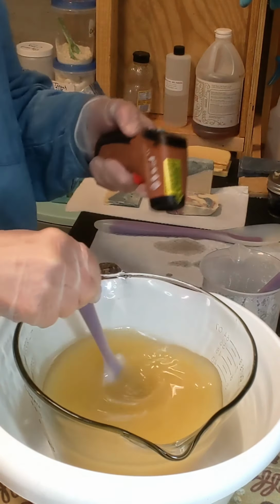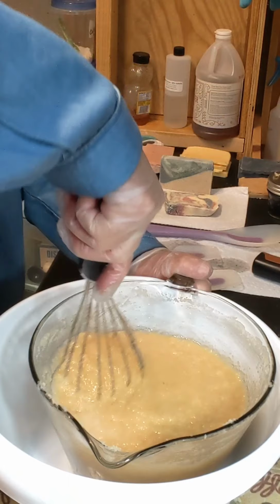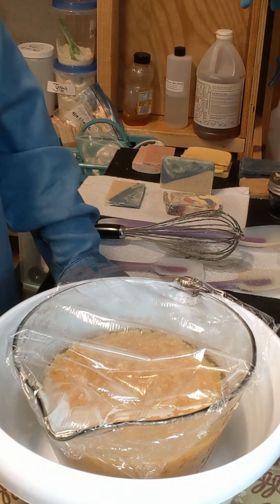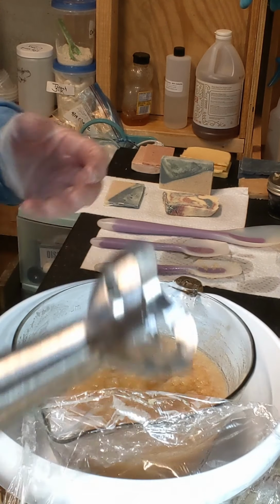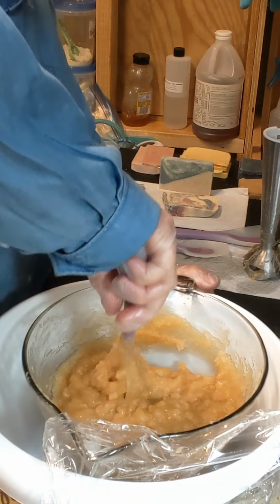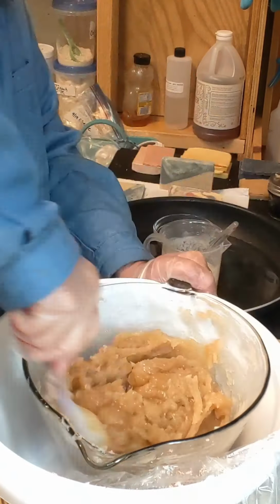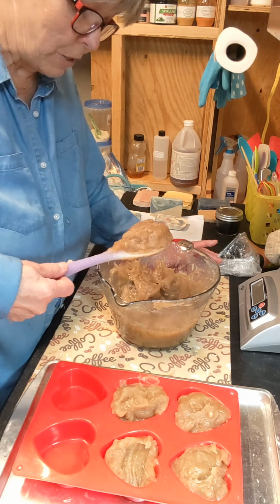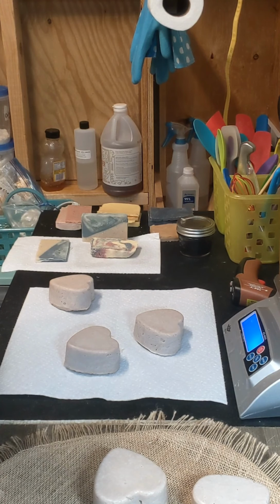High Temperature Hot Process Soap Making - stick blender problem.. ugh!!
"Gone Bananas".  Made with additives of banana puree, banana and almond extracts, Colloidal Oatmeal, Mulberry Silk, Sodium Lactate, Sugar, Yogurt Powder, Apple Cider Vinegar and Coconut Milk.  The total "cook" took approximately 7 minutes.  Oils were heated to 191 and lye solution was around 180° when I began to cook.

Formula:
20% Coconut oil
6% Castor Oil
46% Olive Oil
14% Shea Butter
14% Mango Butter
Superfatted upfront at 6% and an additional 2% after the cook with Shea Oil, which = a total of 8% superfat.